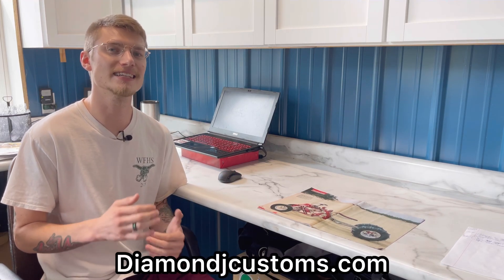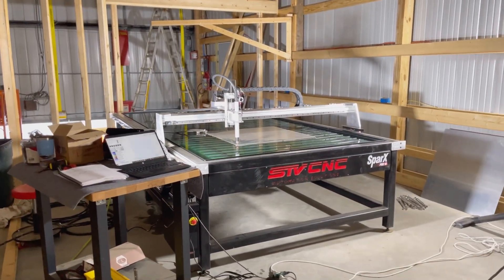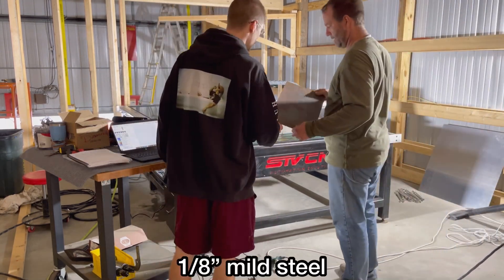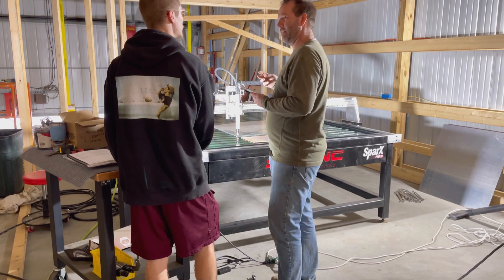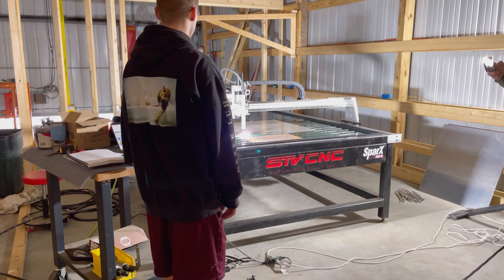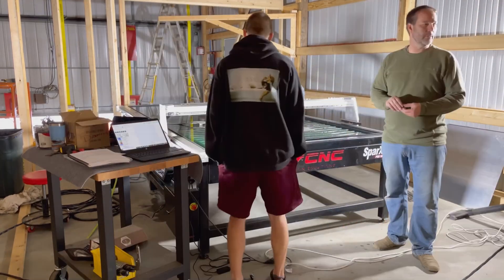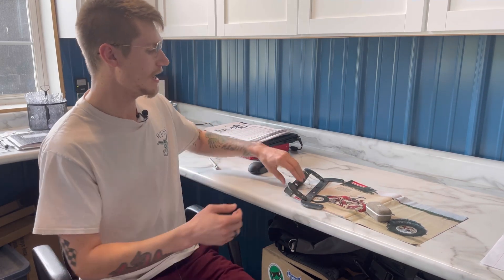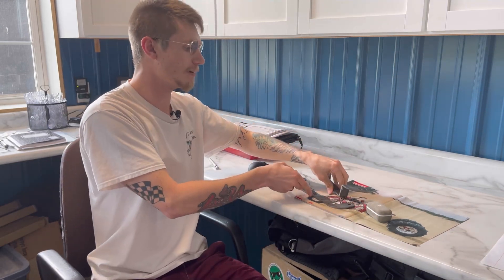First cuts STV CNC SparX10 Plasma Table Hypotherm Powermax 85 Torch (Today in The Shop #9)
Today we make our first test cuts on our new 5x10 STV CNC Plasma Table!

Join Brandon as he and the team go from the first steps in setting up and moving the plasma head around, to cutting aluminum and steel up to 3 GA!

We do our best to provide helpful information along with our cuts, but if you have any extra questions about which settings to use or any other plasma cutting/plasma table questions, leave them in the comments and we will do our best to point you in the right direction! Keep in mind we are also beginners at this point!

One important thing to note, we realize the video says we found that standard consumables cut as well as fine cut. What we meant to say is that this applies with the 1/16" Aluminum and at higher Amperage. However, at 45A we found fine cut to be better with 11GA Mild Steel.

Our plasma table is the SparX Pro 10 CNC Table with the Hypotherm Powermax85 torch head.